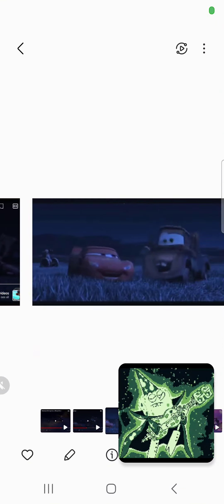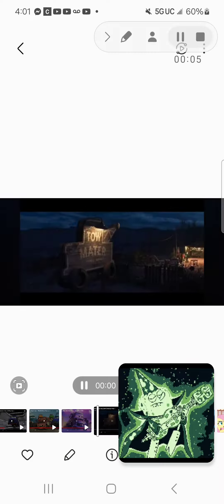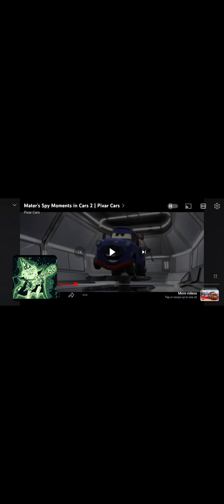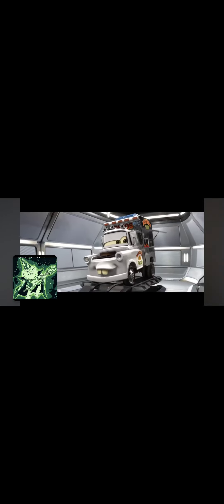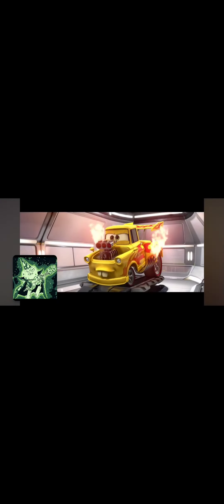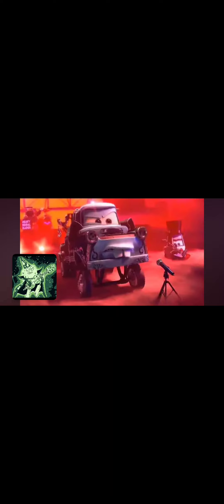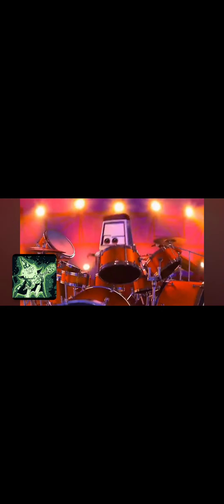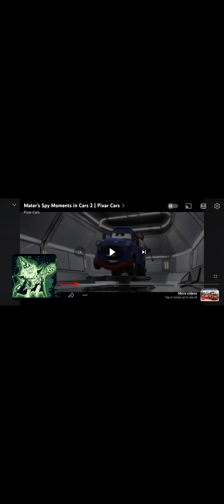Mater Sings Goofy Goober Rock